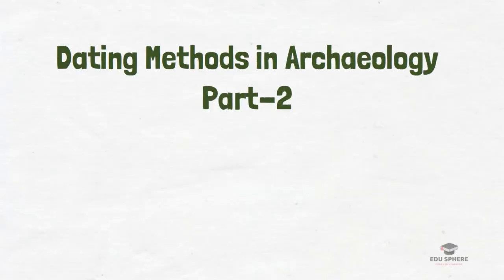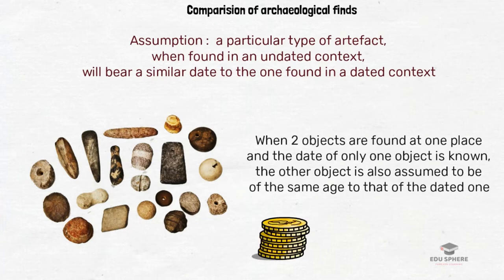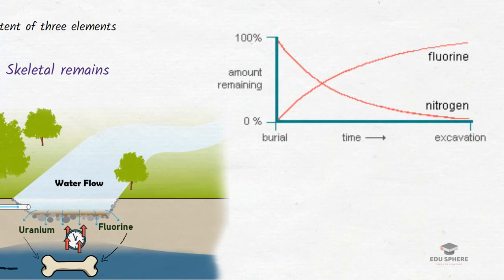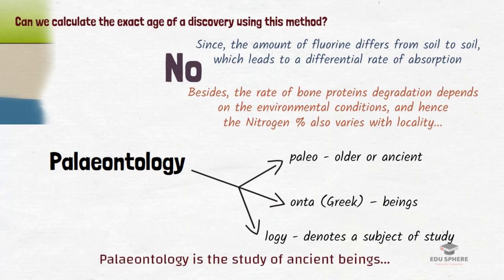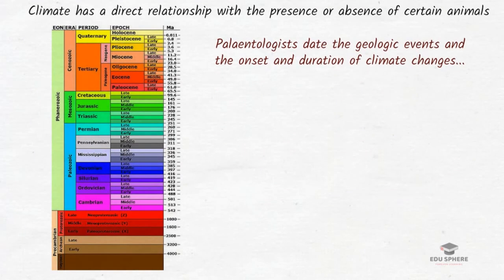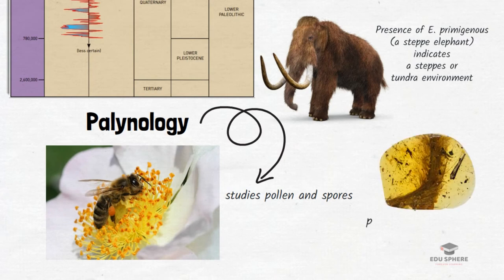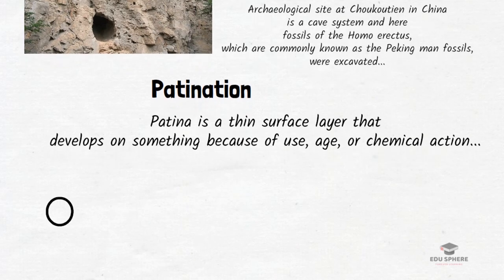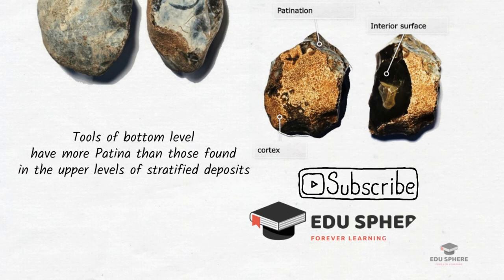Dating Methods in Archaeology (Part 2) | Relative Dating Techniques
This is the second video of this Dating Methods in Archaeology series. In the previous video we had discussed the Relative Dating methods in Archaeology and about the Stratigraphic Succession and Typology methods. We shall continue learning other Relative Dating methods in this video.

The following topics / keywords would be covered in this video.
Cross Dating
Fluorine, Uranium, and Nitrogen (FUN) analysis
Paleontology
geological events
geologic timescale
fossils
Palynology
pollen diagram
pollen analysis
Peking man fossils
Patination